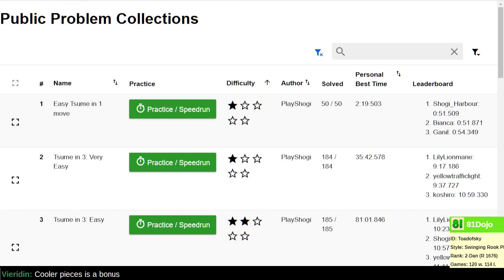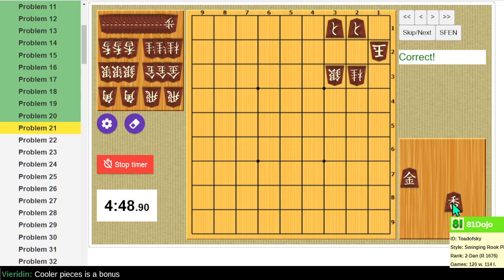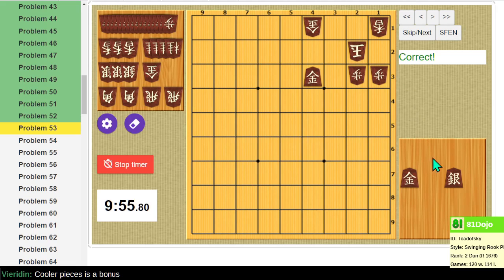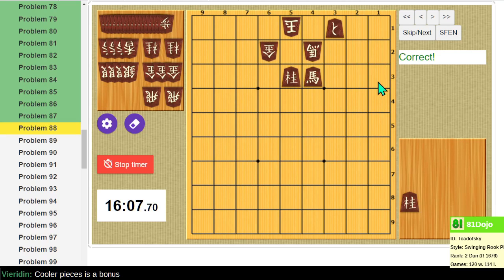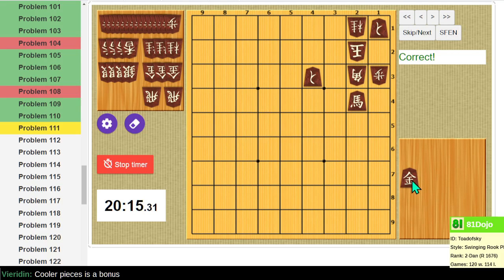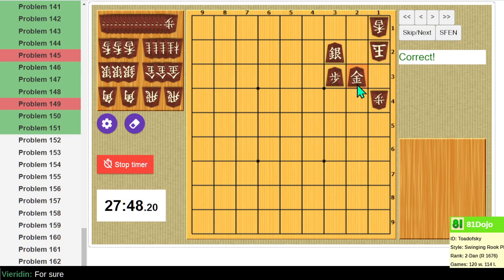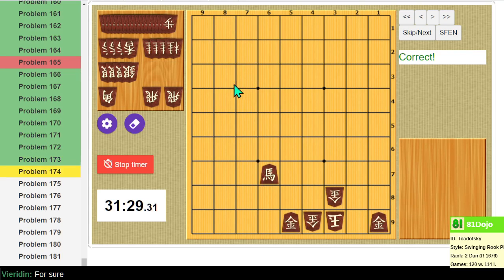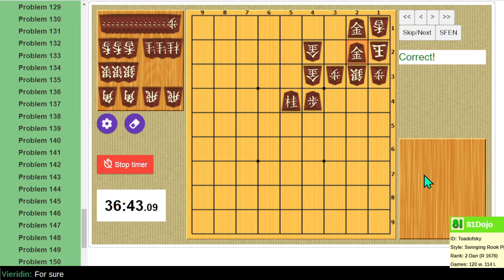Tsumeshogi Speedrun on Playshogi.com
Tsumeshogi are checkmate puzzles, where every move must be check and typically the player finishes with an empty hand (piece stand). Frequently these teach common patterns which appear in actual games.